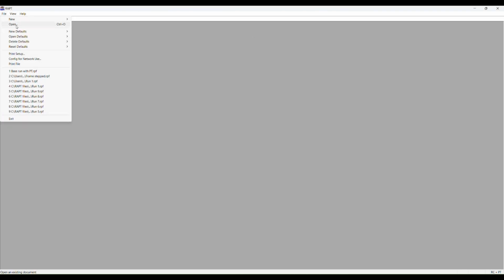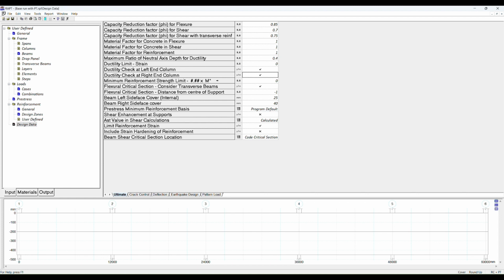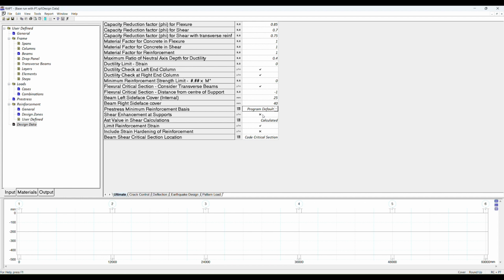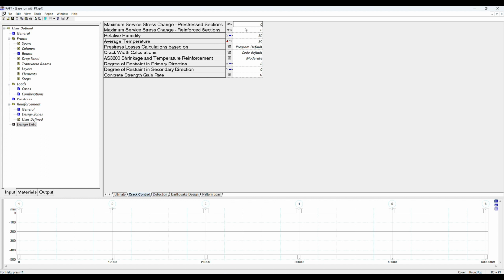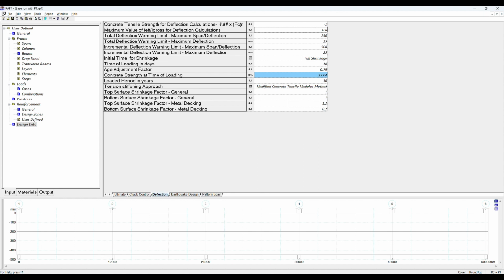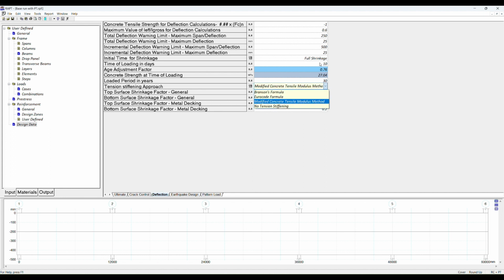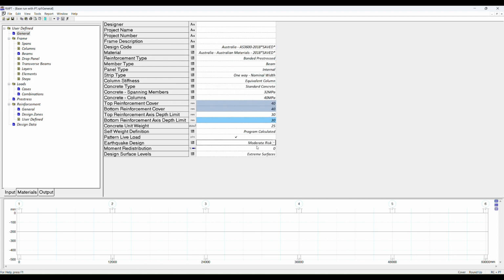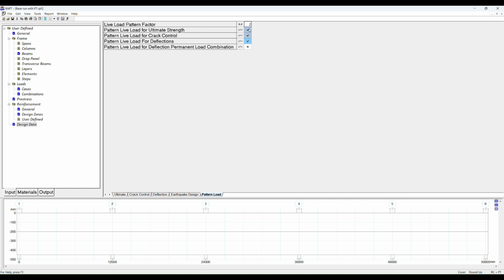RAPT Training Tutorial Video - 8. Design Data JvR RAPT v7 1 2 0 2024 03 08 1080p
The RAPT analysis and design package for reinforced and post-tensioned concrete structural systems has been written and developed by practising structural engineers as an everyday design tool. It is comprehensive in its treatment of the analysis and design of structural concrete.
* RAPT allows optimization of a prestressed concrete solution with the ability to investigate a number of possible configurations to a high degree of accuracy very rapidly.

RAPT by RAPT Software Pty Ltd